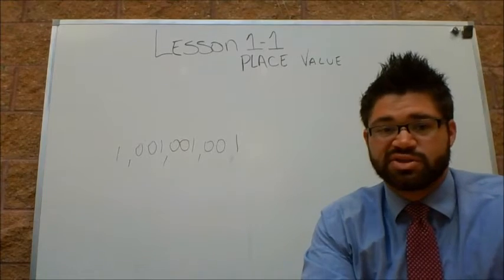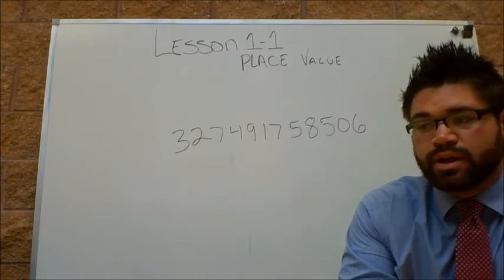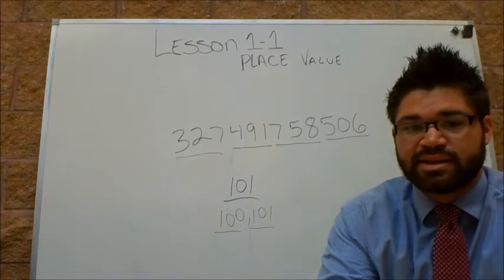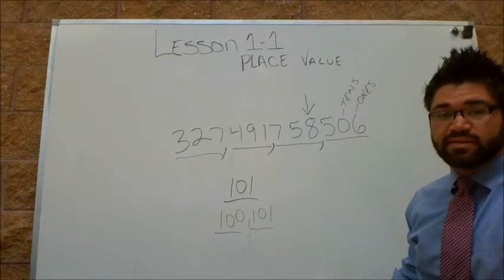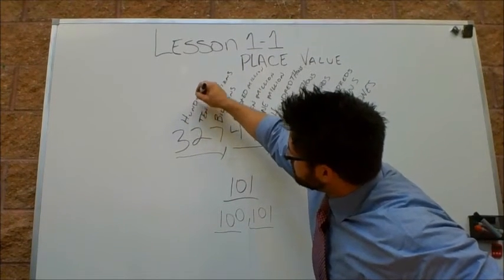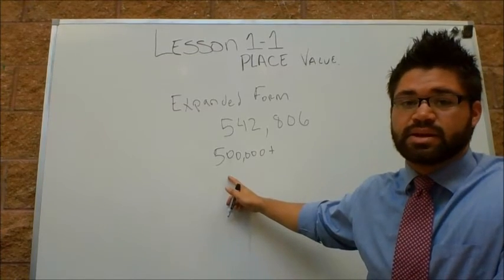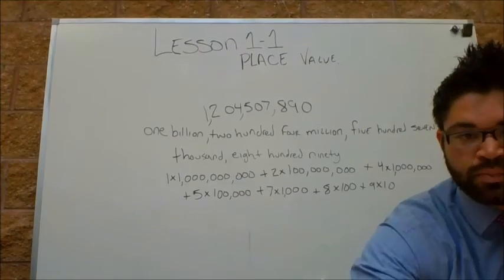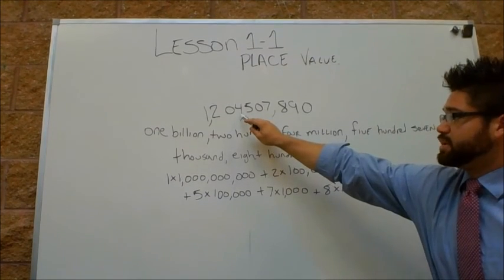Lesson 1 1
Topic 1 Numeration: Lesson 1 Place Values